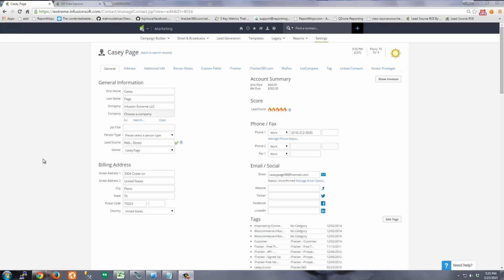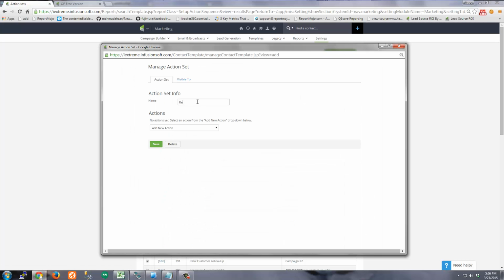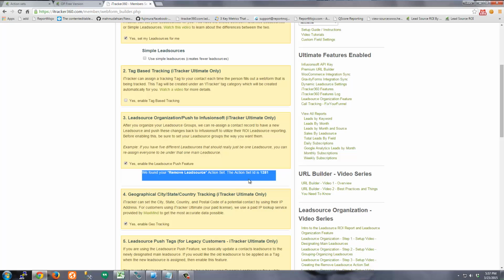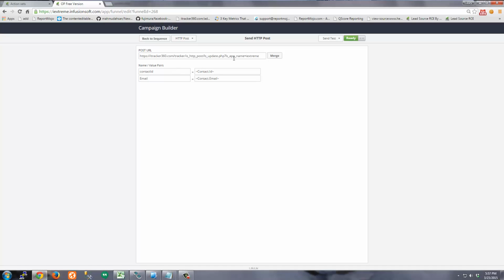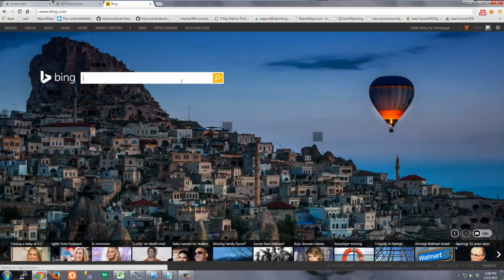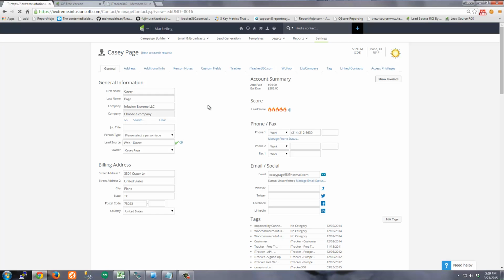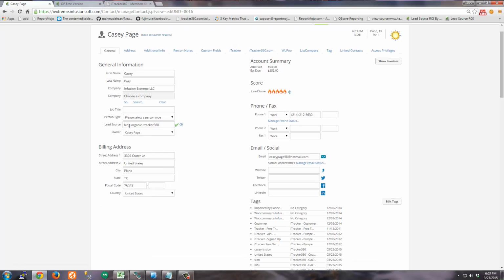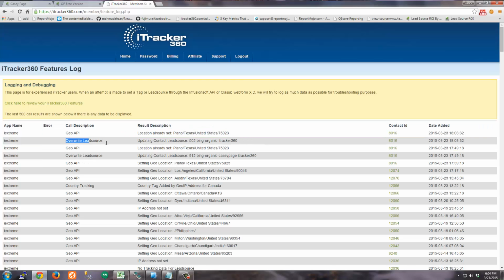Feature: How to Overwrite an Existing Leadsource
This video will show you how to over-write a leadsource on a contact record with the latest tracking data if that person already has an existing leadsource assigned.